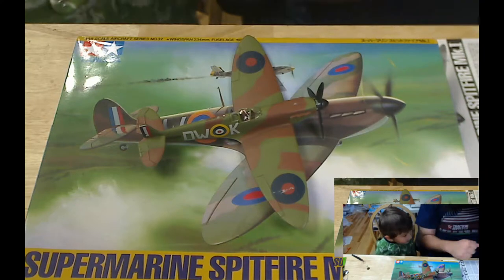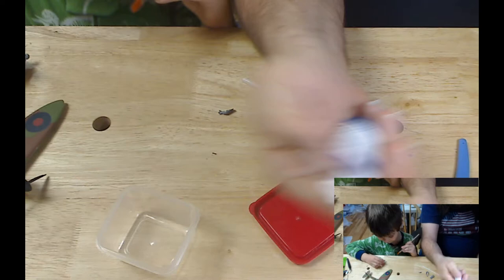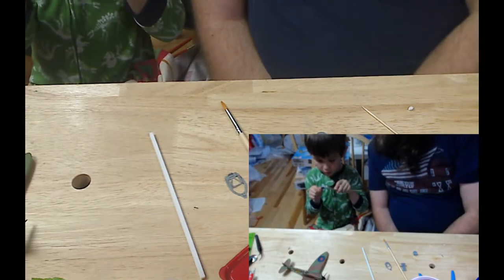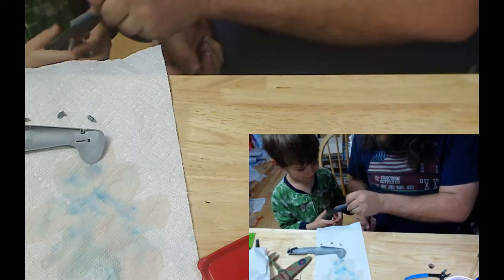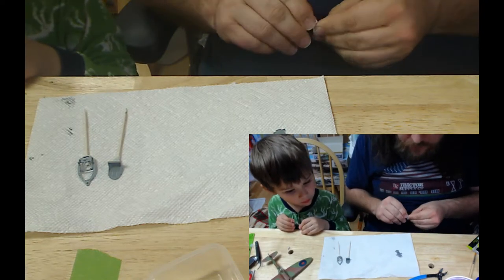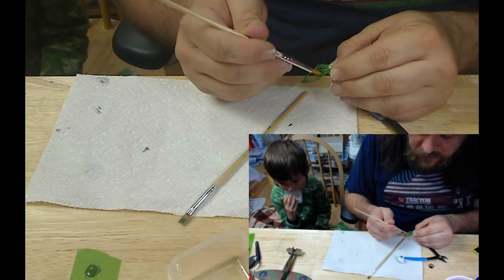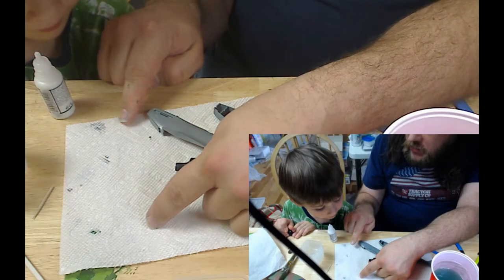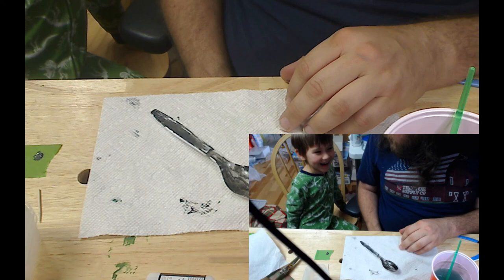Spitfire with William Part 1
Building a Tamiya 1/48 Supermarine Spitfire Mk1 with my son.